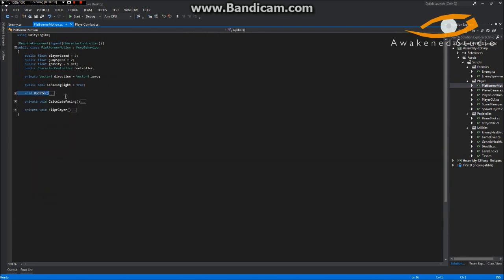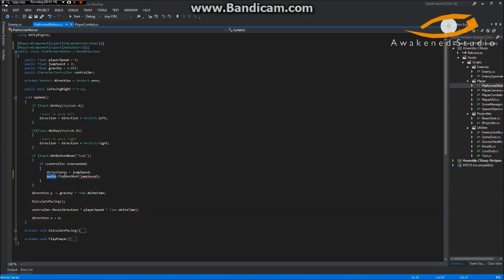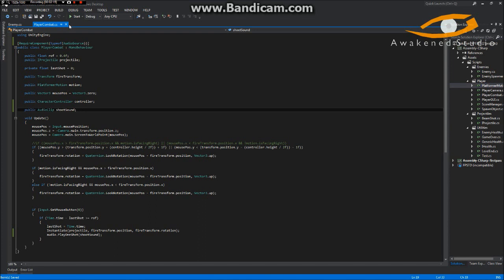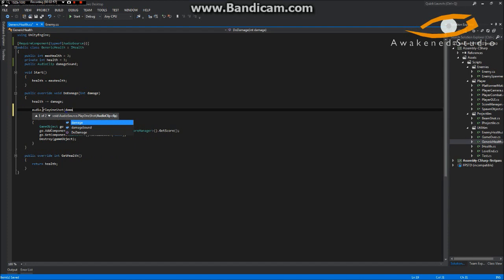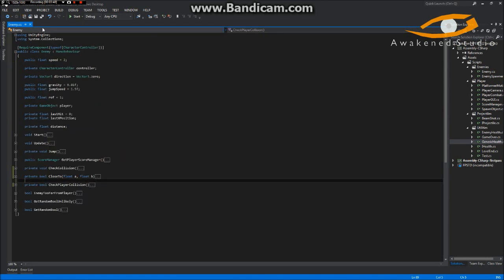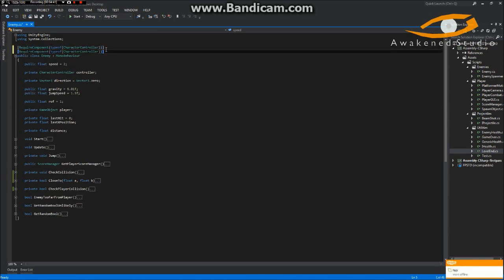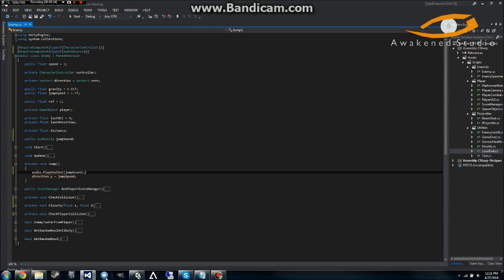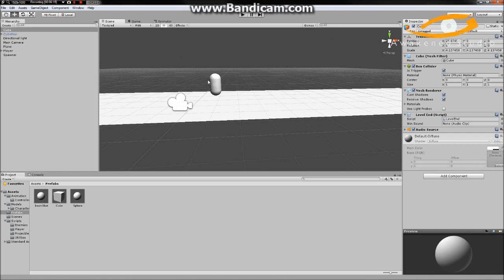[Tutorial] Learn C# Episode 25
Audio systems in place!